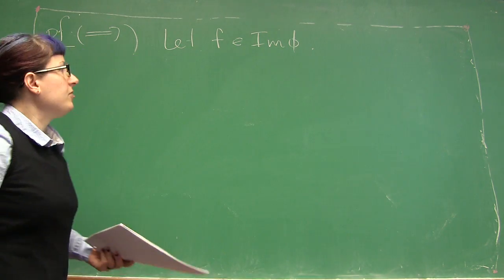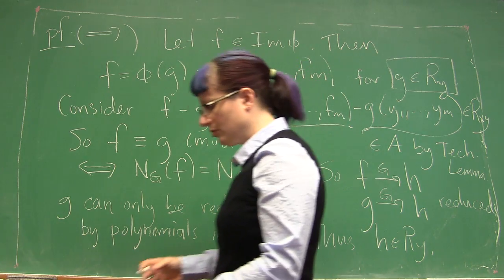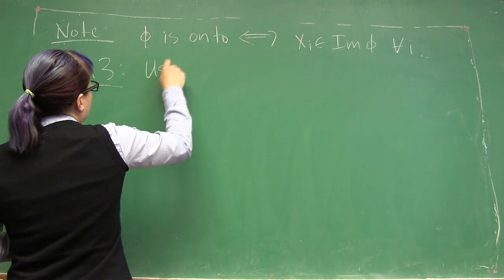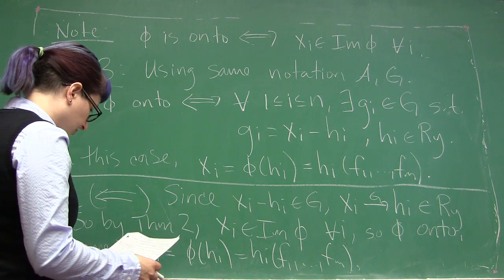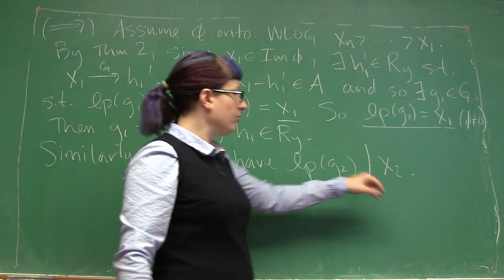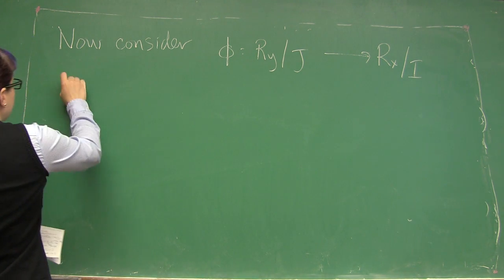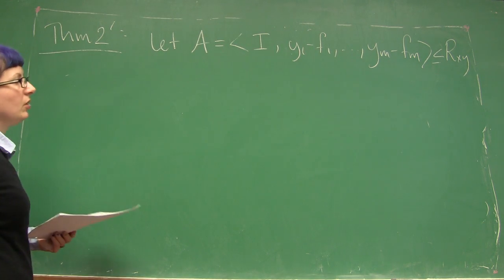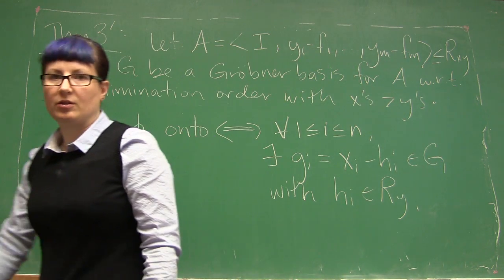Math 5/442 - Lecture Part 2